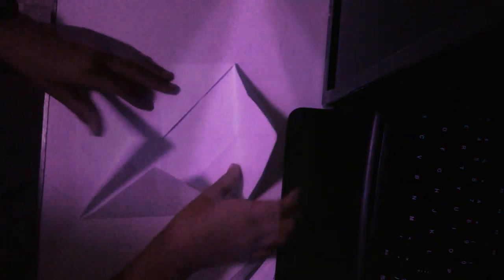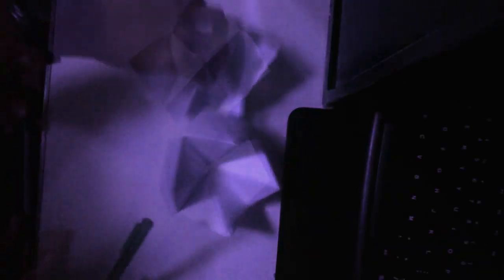This is how to make a fortune telar